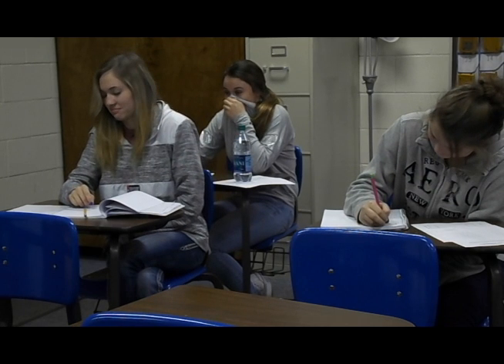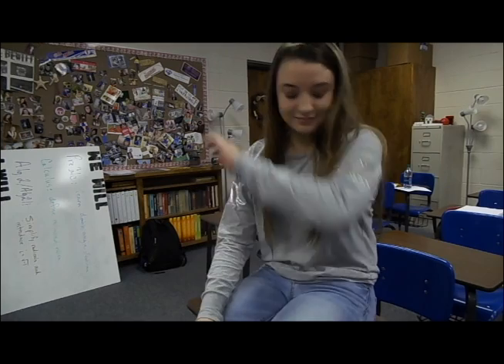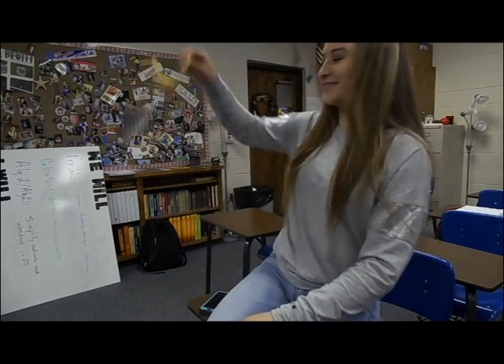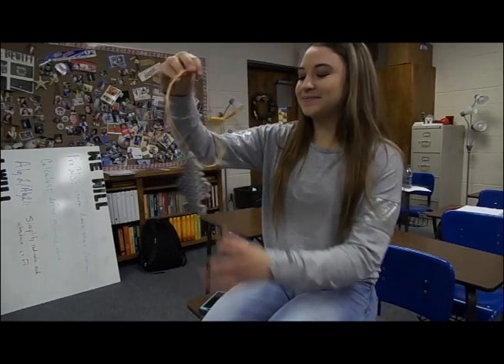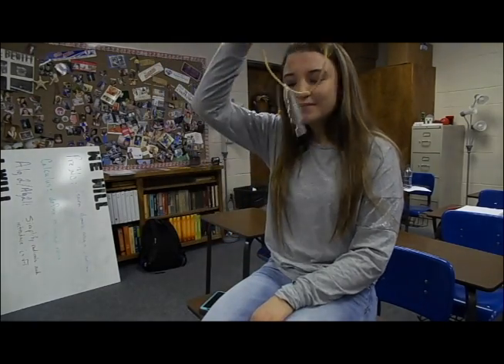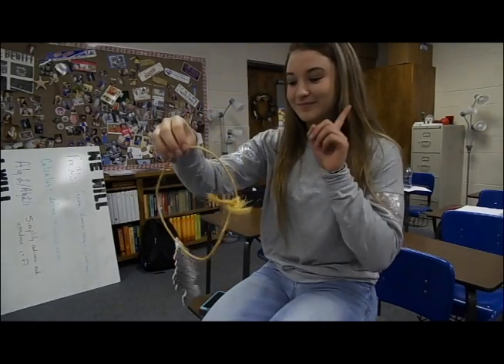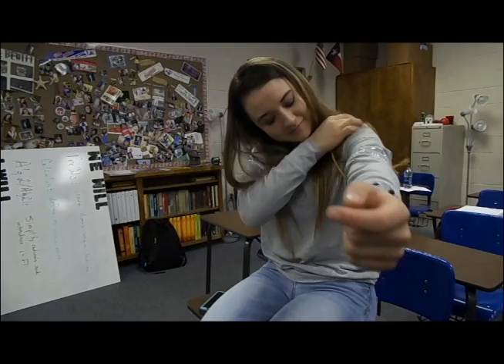Commerical Not A Real Product.